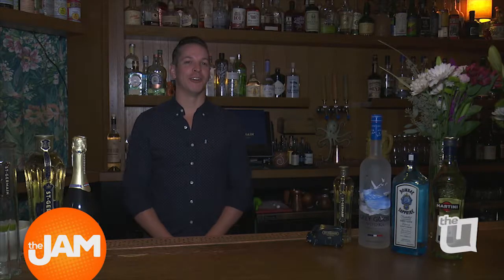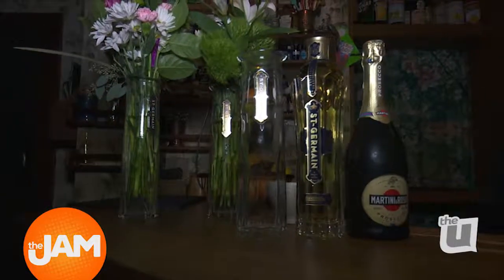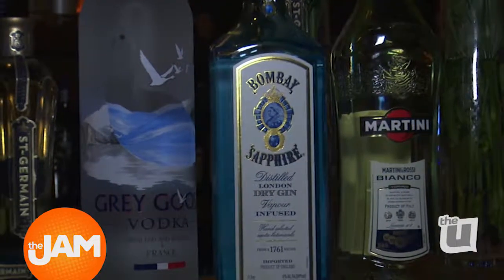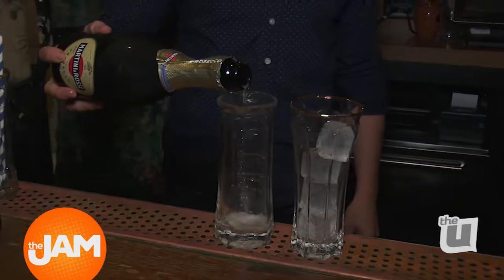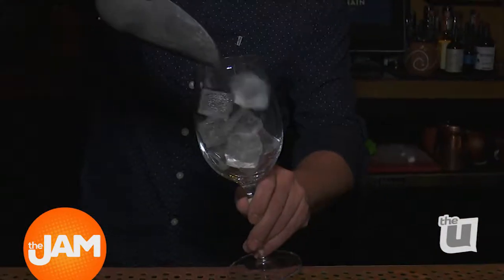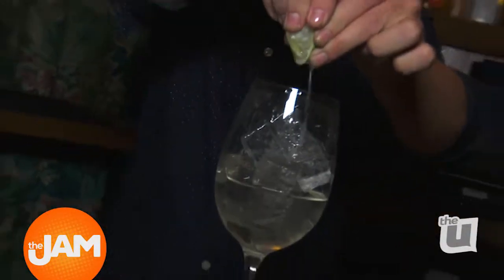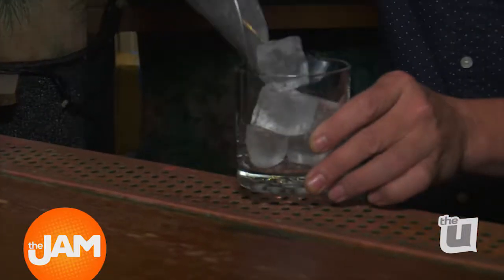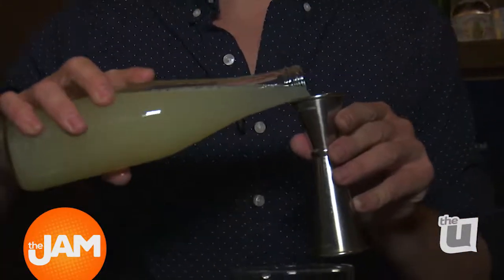St. Germain's Cocktails From Broken Shaker!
Chicago Bar, Broken Shaker shows us 3 different styles of their famous cocktails!